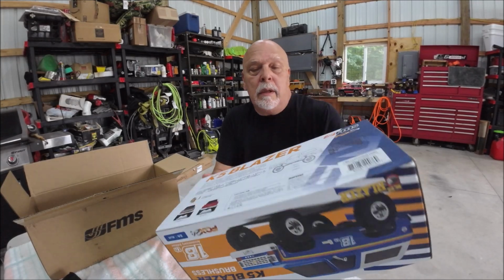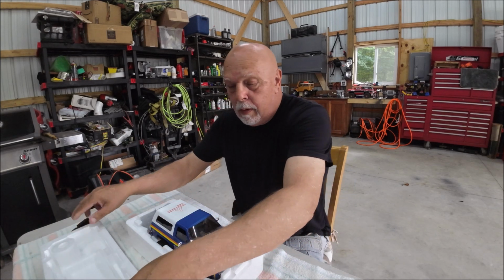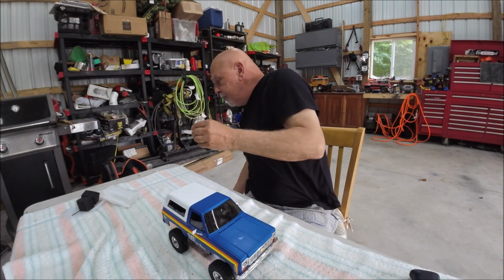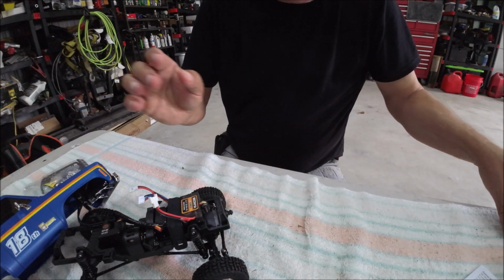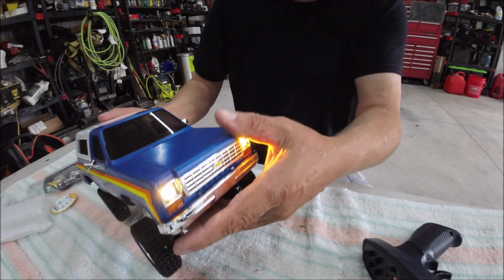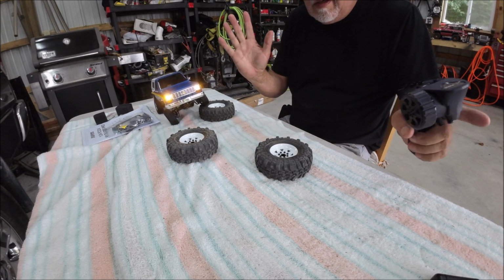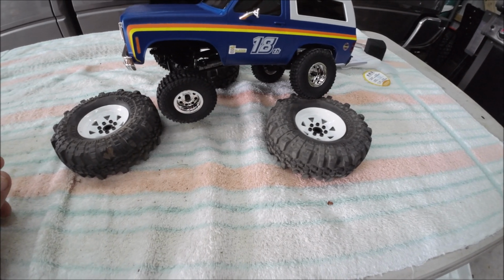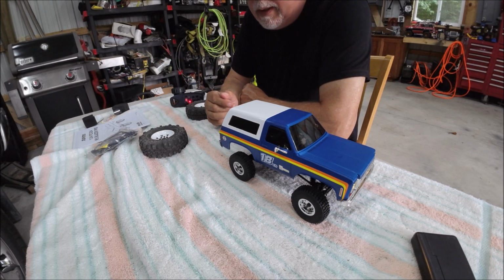Trail Rider 570 Unboxing and FSM 1/24 RC crawler pro edition test run.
FMS 1/24 RC Crawler Chevy K5 Pro Blazer Brushless RC Car Officially Licensed FCX24 RTR RC Pickup Truck SUV 4WD 2.4GHz 18th AnniversaryHobby RC Model Mini Car RC Off-Road Remote Control